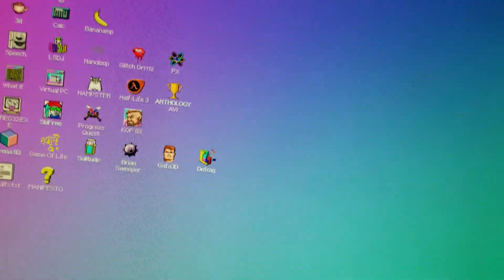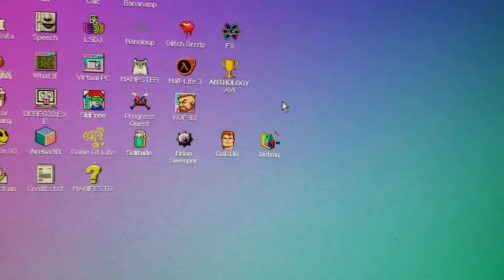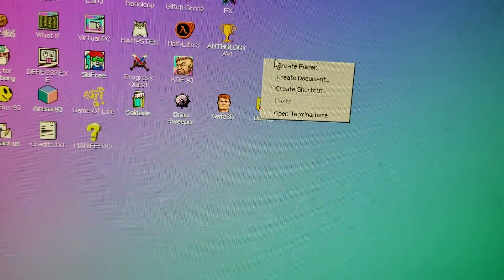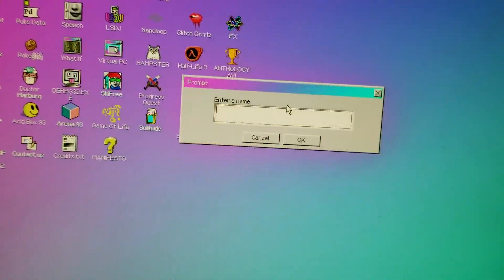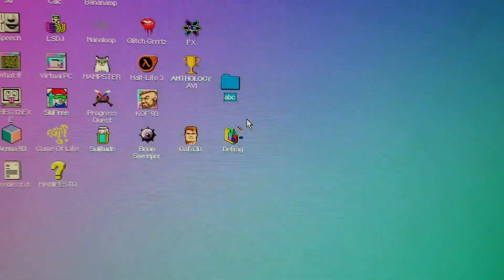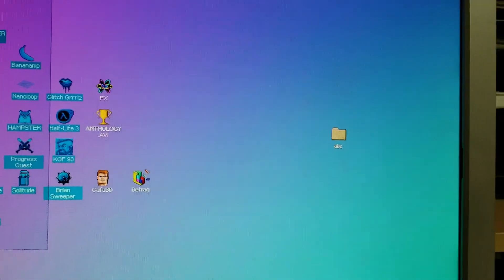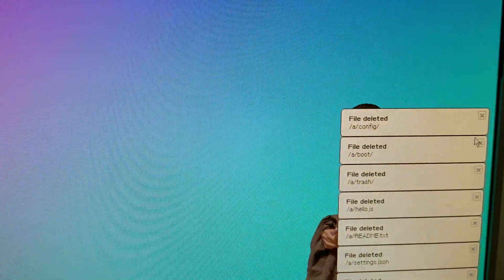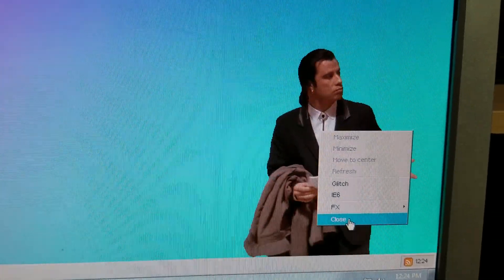How To Beat Windows 93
HTBW93